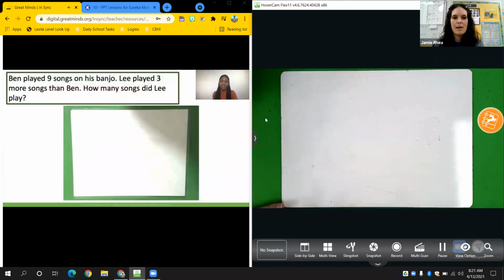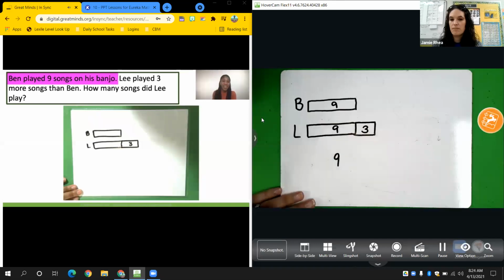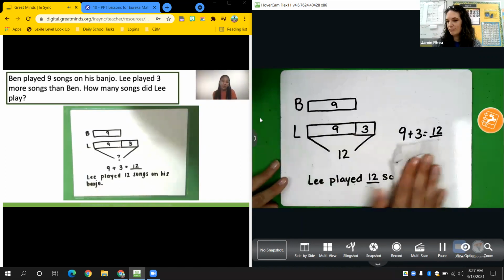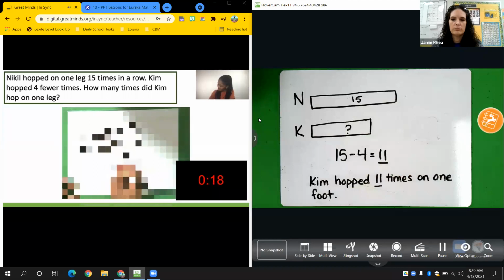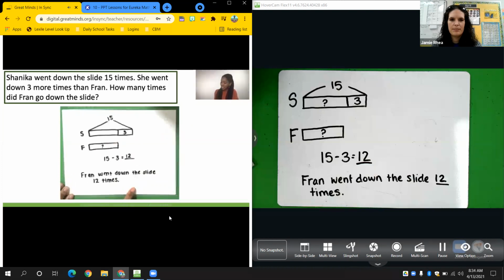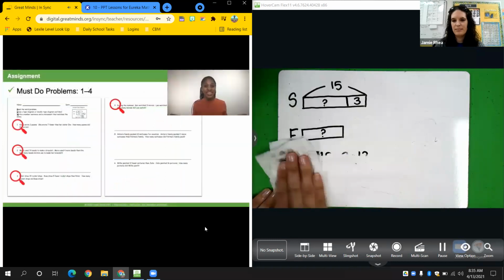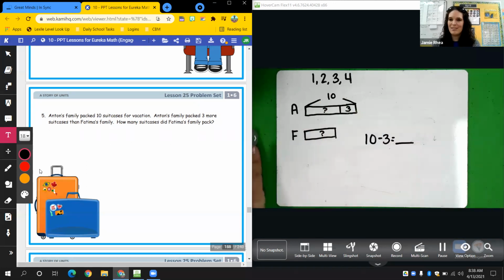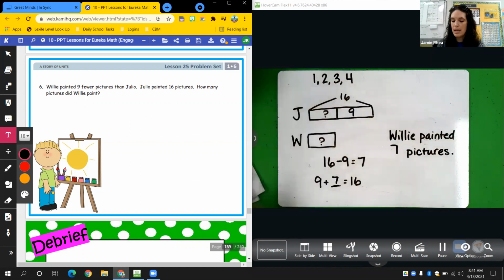Grade 1 Module 6 Lesson 25